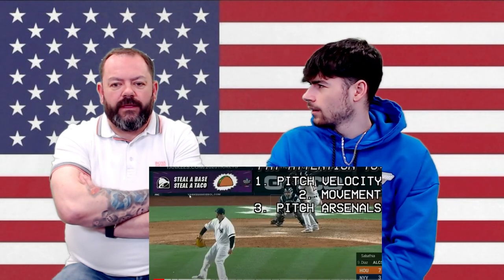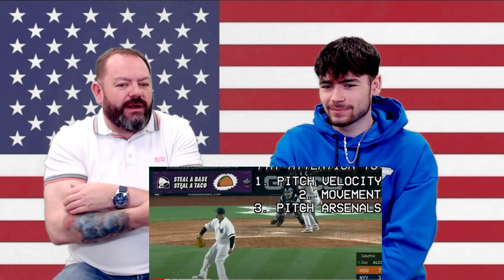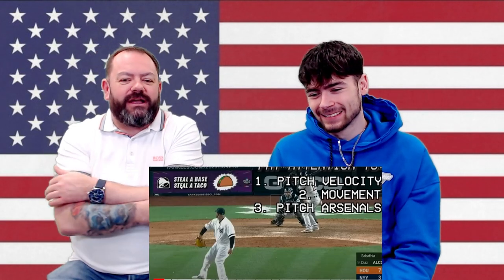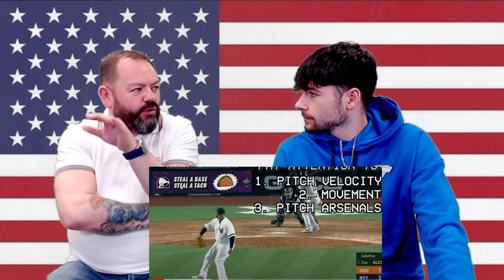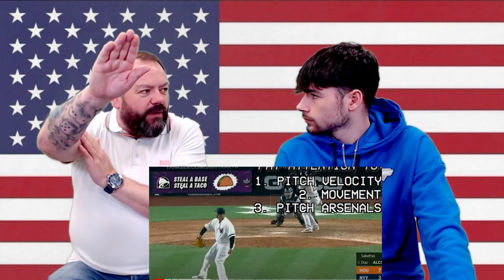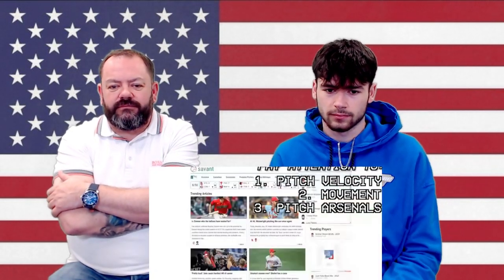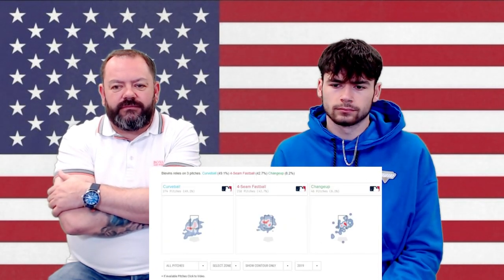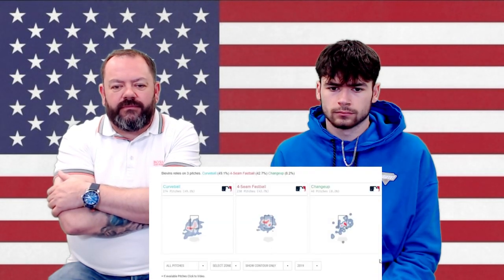BRITISH FATHER AND SON REACT TO HOW TO IDENTIFY BASEBALL PITCHES!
OB Daz and Aidan watch a video on all the different types of pitches and how to identify them.